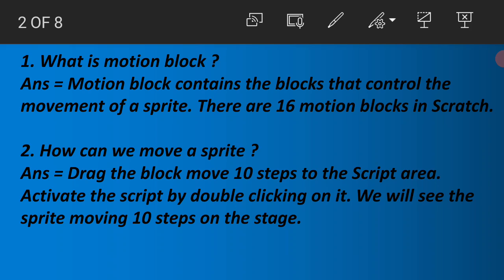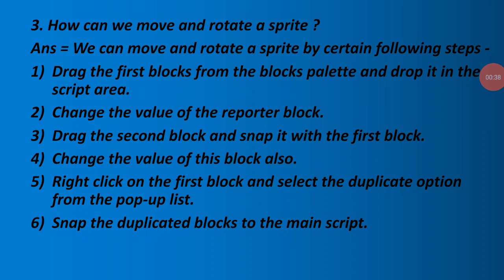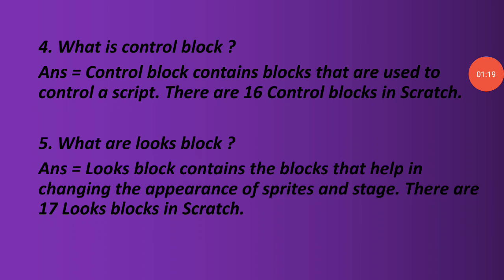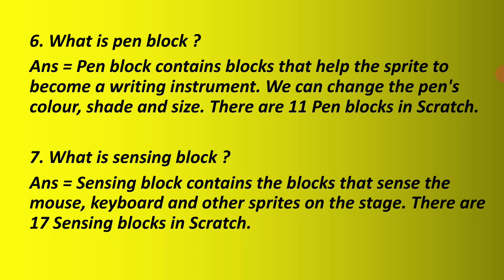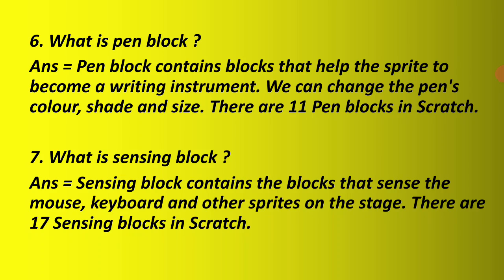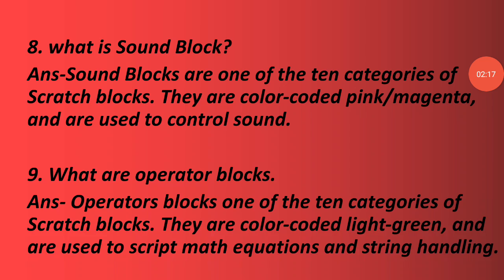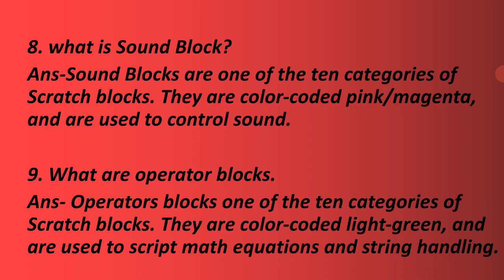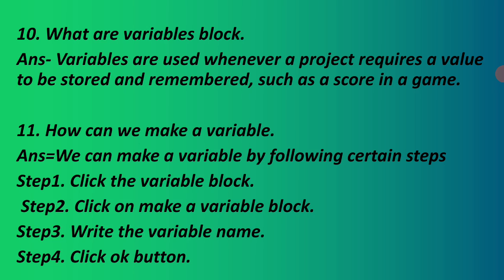Dav class 7 computer chapter 3 notes | Scratch - 2 | Full solutions | Question answers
Hello 👋 friends I am Shubham from Deoghar, Jharkhand .
●📒Subjects like Science🔭🚀 🔬, Sst, Hindi, English , Sanskrit💯💯 and computer 💻 are available on this channel. 📚

Scratch - II
Full question answers
solutions
Inside questions

● Understand Full chapter and learn all the question answers easily 💯💯💯

Hope you understand all the questions.
📚 Subject wise playlists for DAV class 7

📚 Subject wise playlists for DAV class 6